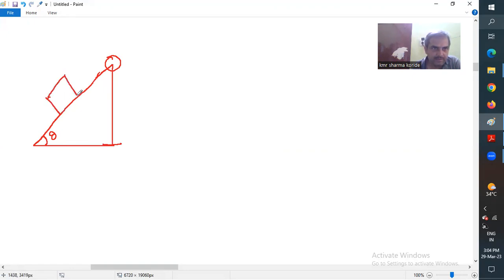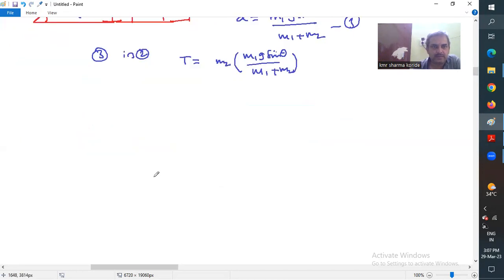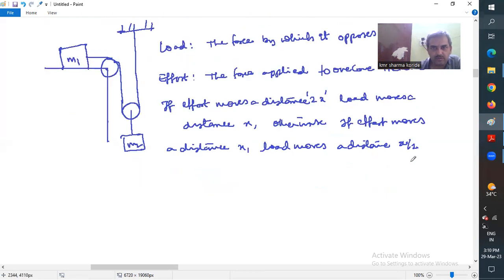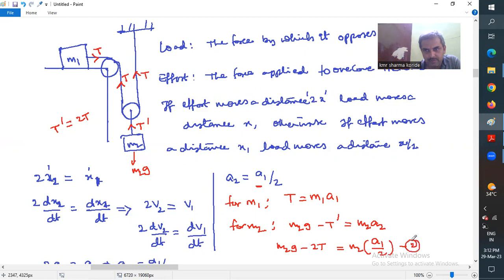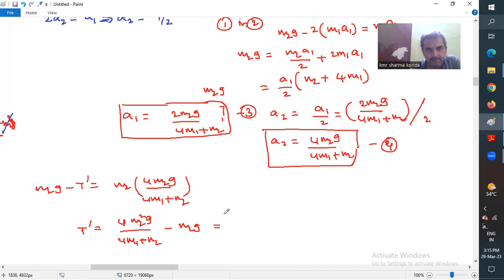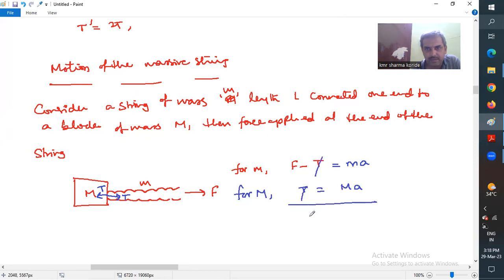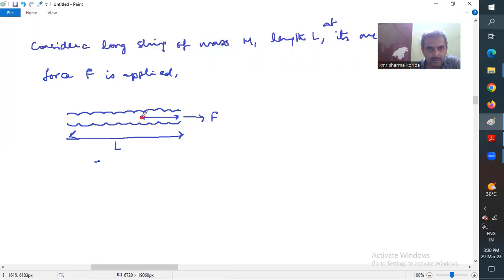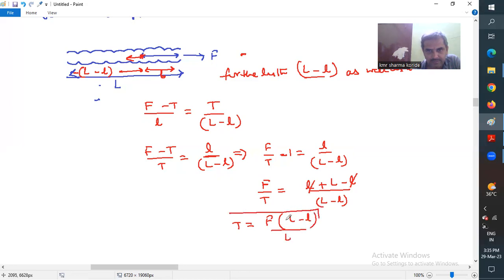90) Motion of the connected bodies over the pulley for JEE & NEET - 2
This video helps the students to understand the concept and formulas for connected bodies in Newton laws of motion for JEE & NEET